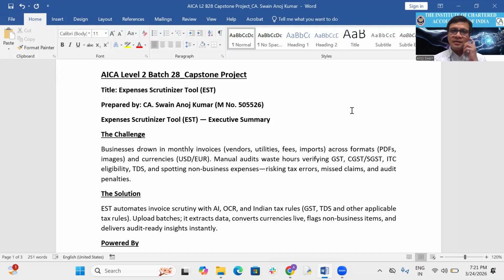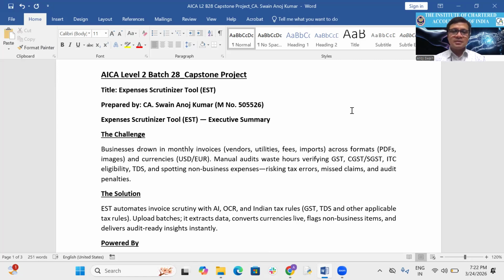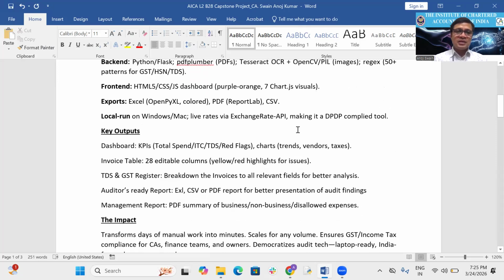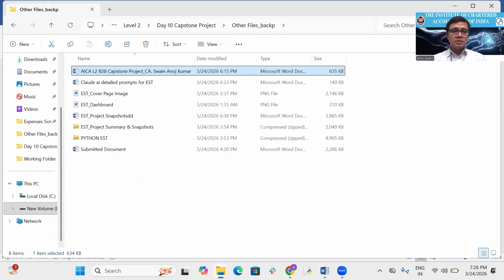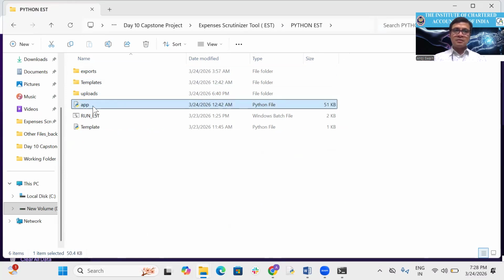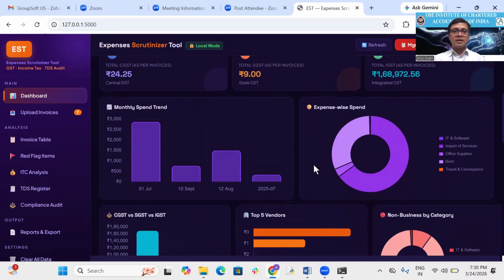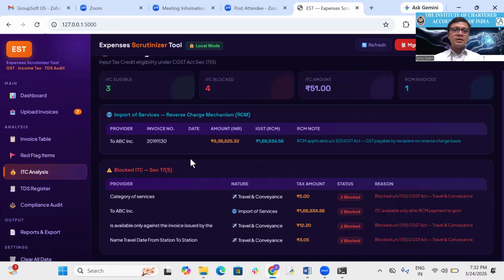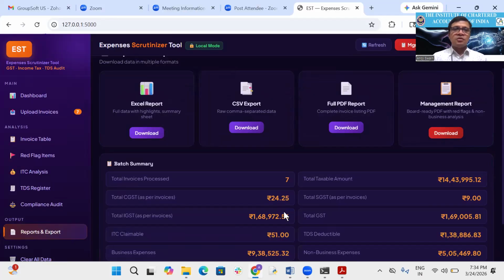AICA Level 2 Capstone Project Presentation.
Chartered Accounts, Auditors, Financial Professionals & anyone involving in any of the process of audit and verification of expenses invoices in bulk, this Unique tool "EST" will help you to automate your whole process of scrutinizing such invoices in minutes and able to give mind blowing results.